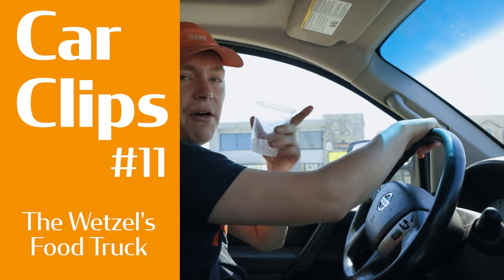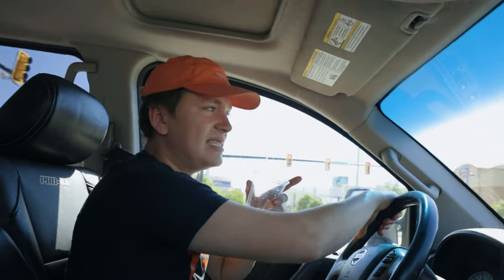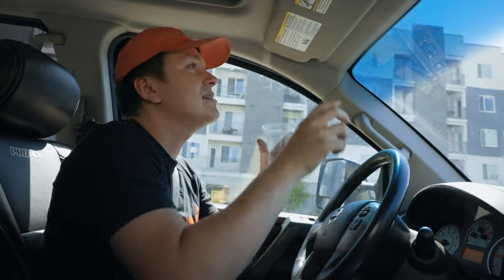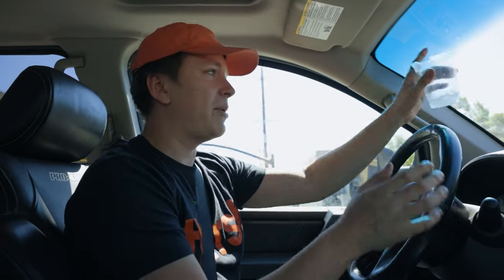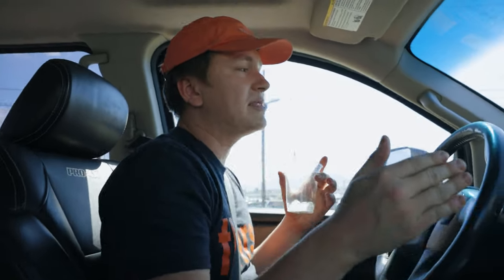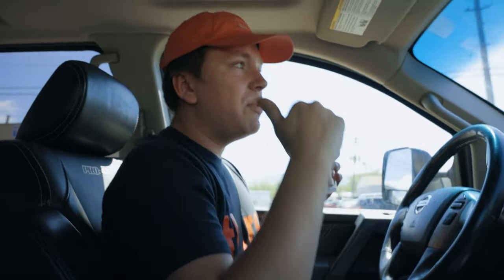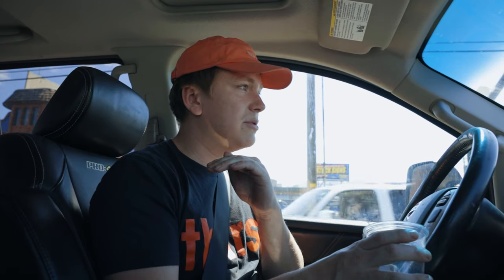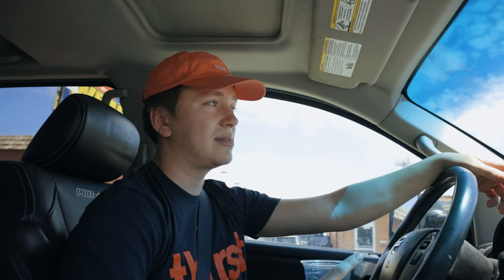The Wetzel's/Thirst Food Truck Is Coming! | Car Clips #11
The new Wetzel's Pretzels powered by Thirst food truck is coming soon!  Ethan talks about his plans for the food truck and how he is going to be the most profitable Wetzel's food truck.

Connect with Ethan on Instagram @ethanfromthirst and on LinkedIn at Ethan Cisneros.